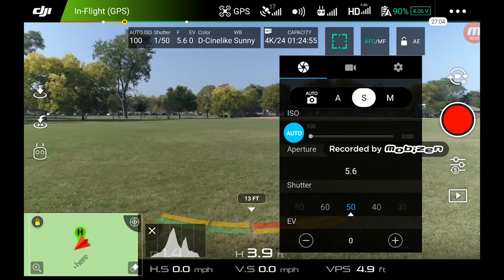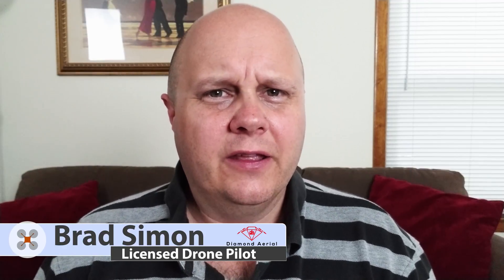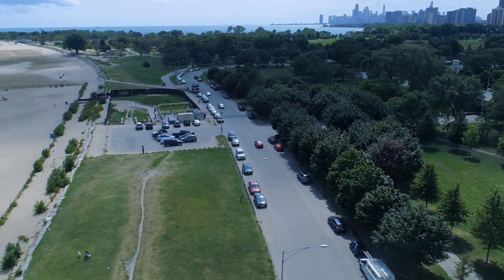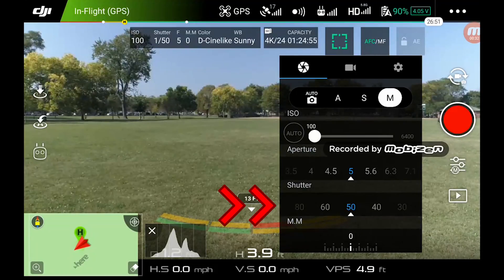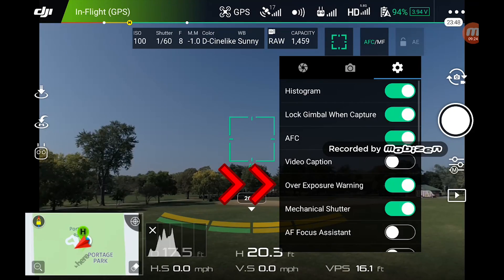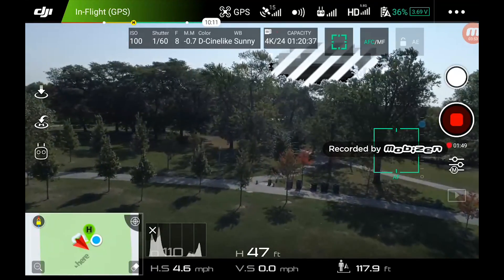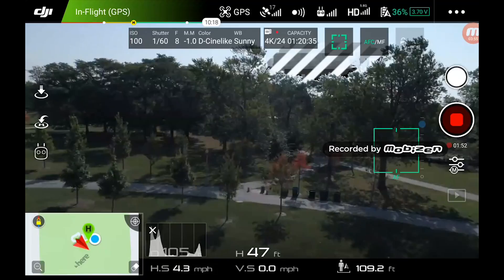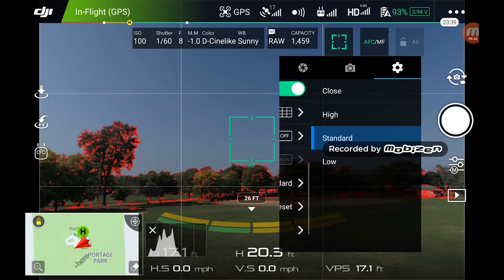Exposure Settings - Getting the most from Phantom 4 Pro and 4 Advanced Camera - Auto Exposure?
If you are struggling with the manual exposure settings on your DJI Phantom 4 Pro or 4 Advanced, check this video out for some guidance on how to use the settings to get the best video quality from your camera.  Do you use Auto exposure?  Why did you get the 4 Pro / 4 Advanced, if you weren't going to take full advantage of the 1" sensor and the Aperture settings that are available to you?

Study to get your FAA License from Remote Pilot 101

Some Accessories:
Phantom 4 High Capacity Batteries
Phantom 4 Quick Release Propellers

PolarPro DJI Phantom 4 Pro Lens Cover
PolarPro DJI Phantom 4 Pro Cinema Series Filter 3-Pack-Vivid Collection

LiPO Bags